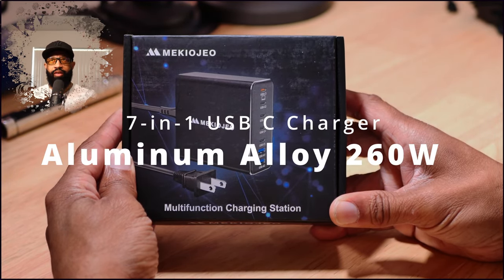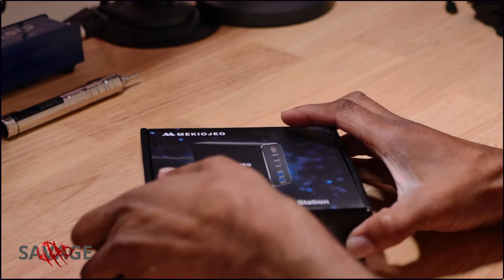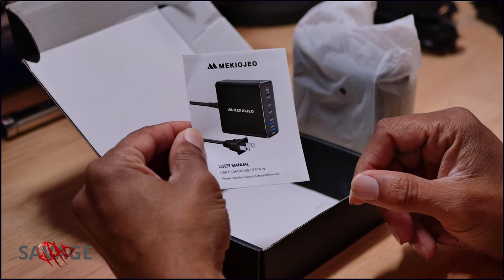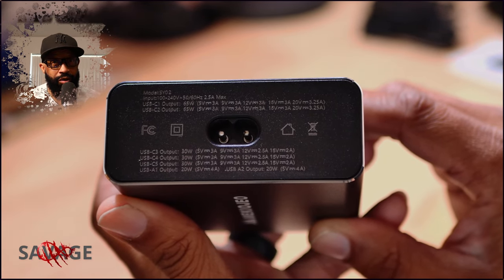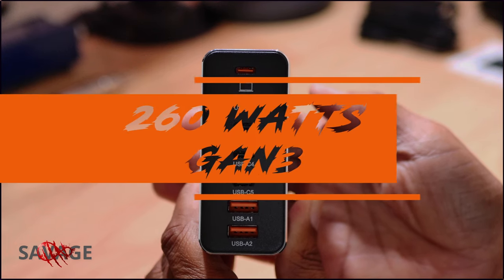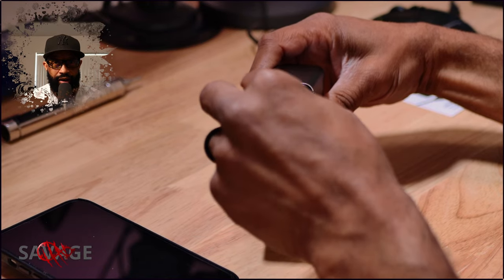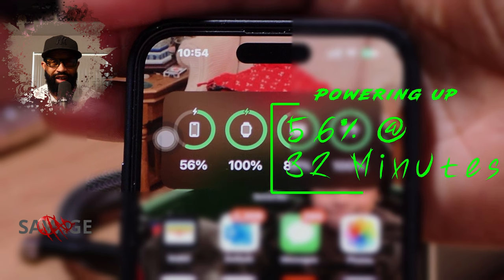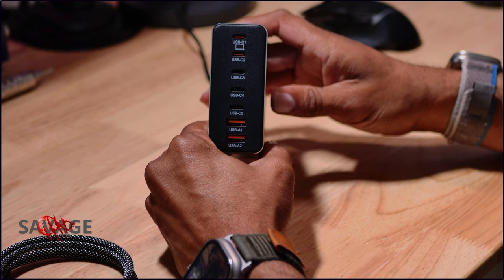Aluminum Alloy 260W GaN3 Fast Charger - Test on an iPhone Pro Max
I'm getting rid of some of the charging bricks I carry around.  Especially when I'm travelling.  I may have found something that will work.

This 260 Watts GaN3 Fast Charger has 7 ports total.  5 USB-C and 2 USB-A ports.  So, you can leave some of those power bricks you have behind and clean up your clutter.  Pair this with the Magtame cables and you can't go wrong.
Thanks for stopping by and checking out the video.

Here is the Amazon link to the Aluminum Alloy 260W Charger.
Here is the Savage Tech Amazon Storefront link to the Charger.

Adjustable Computer Desk:

Amazon Shop